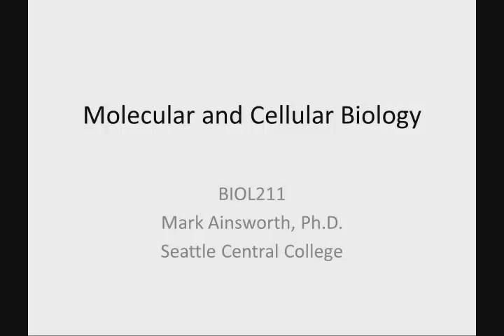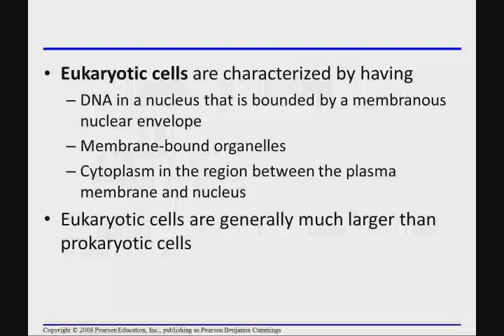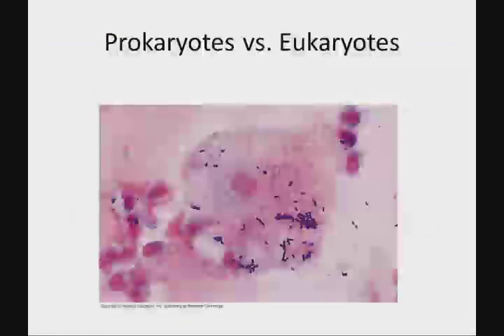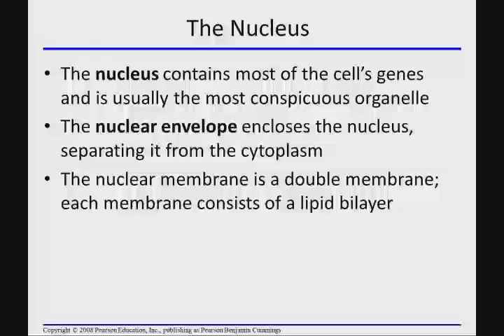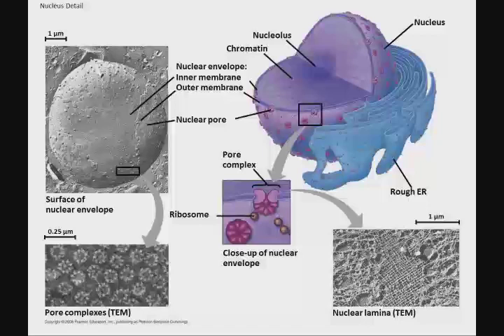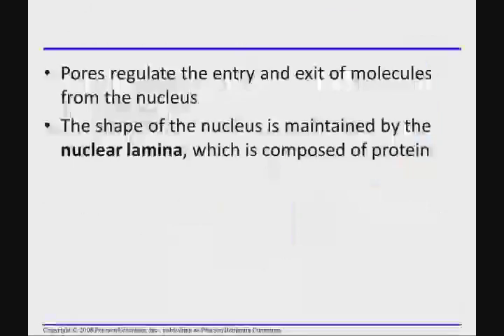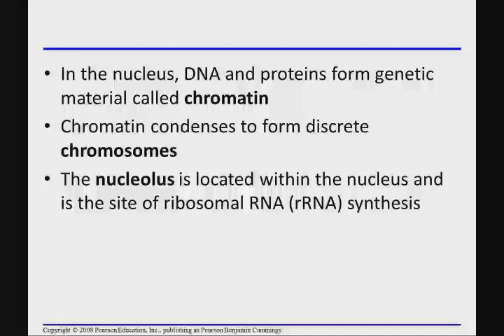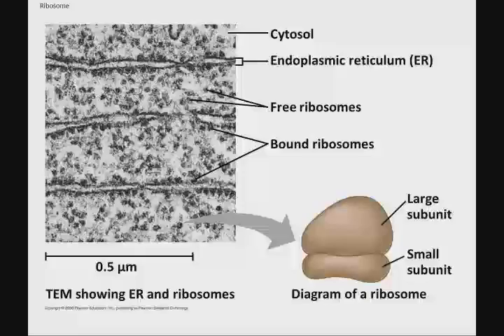06 05 Cell Eukaryotic Nucleus